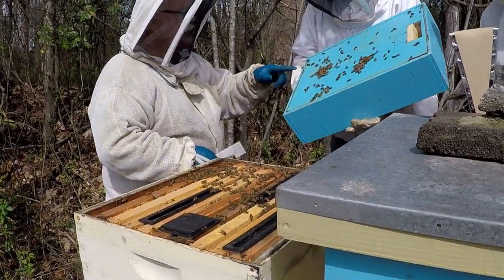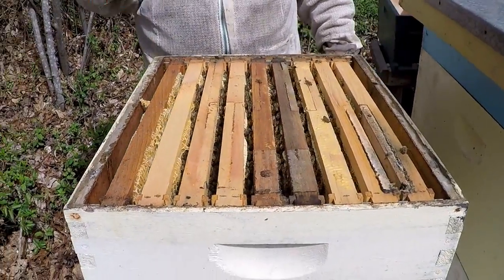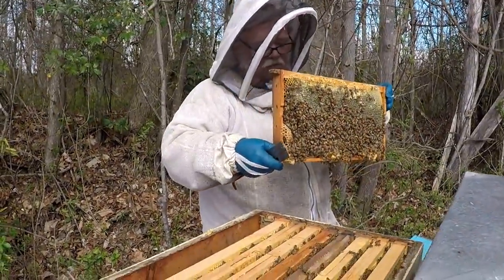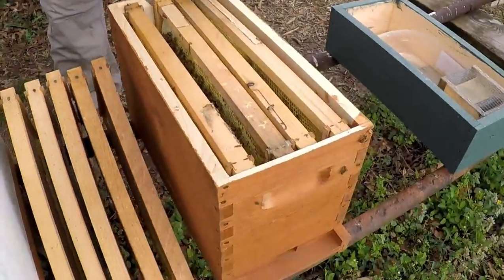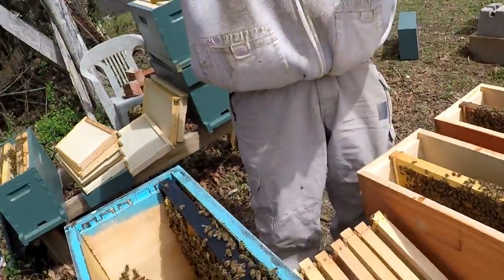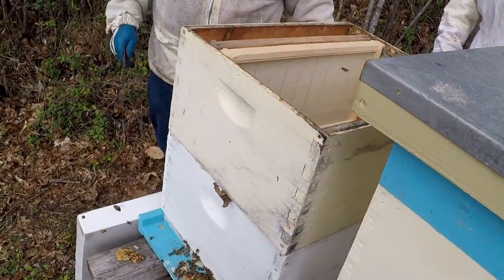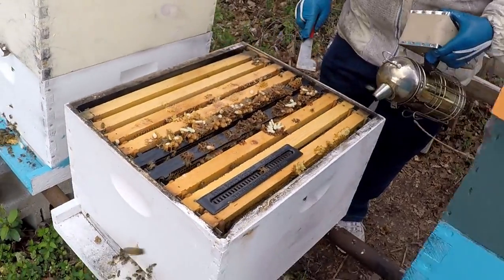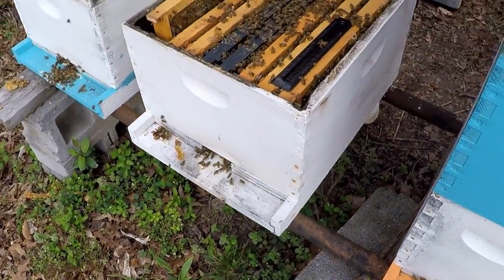Split Day! 3_2020 part 1